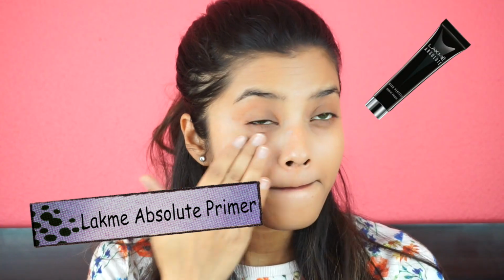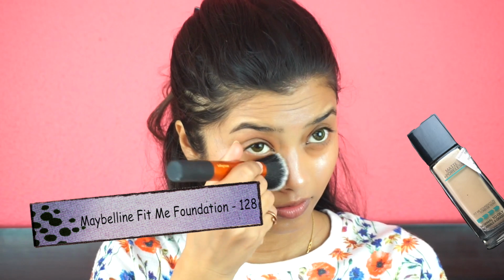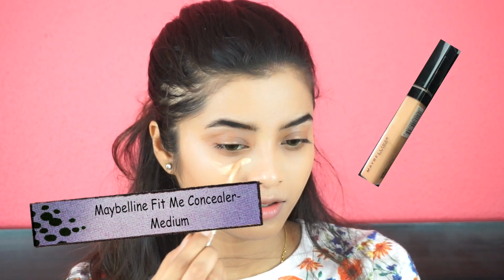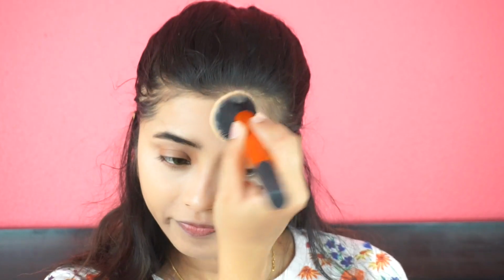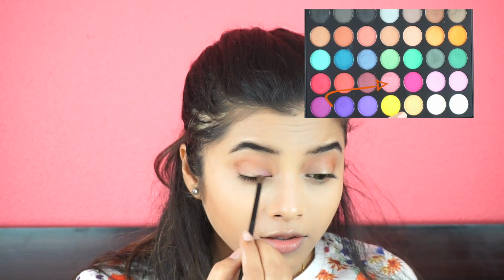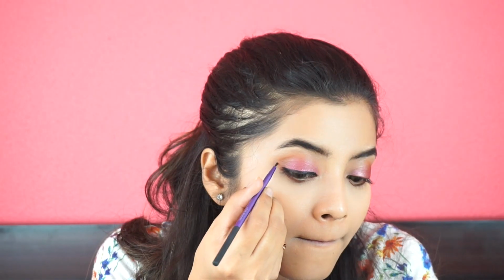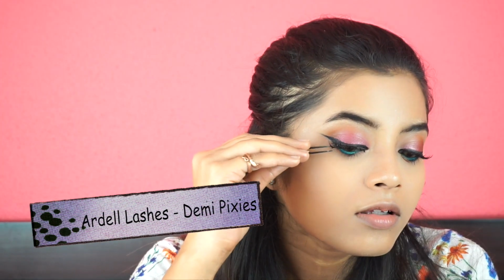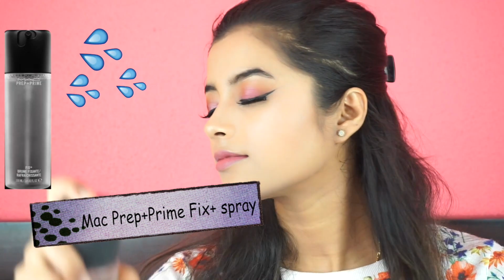Fresh Long lasting Summer Makeup for Indian Skin|Shweta Makeup&Beauty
Hi everyone!

Temperature is rising up day by day so in this video I have tried to create a makeup look that is long-lasting and fresh.It's so playful with a pop of aqua blue colour.You can wear it in daytime to add some freshness and colour to your everyday look.

I hope it is useful for you.

♥ ♥ thumbs up for more such tutorials ♥ ♥

Products:
Lakme Absolute Primer
MAC Conceal and Correct Duo
NYX Liquid Illuminator - Sunbeam
LA Girl PRO Conceal -Beautiful Bronze
Maybelline Fit Me Foundation-128
ABH Dip Brow Pomade - Ebony
Maybelline Fit Me Concealer - Medium
NYX HD Finishing Poder - Banana
Makeup Revolution Ultra Contour Palette
NYX Eye Primer
Morphe eye Shadow palette 35U
NYX Eye Pencil-Brown
Maybelline Gel Eye Liner : Black
Maybelline Lasting Drama Gel eyeliner pencil - Silken Turquoise
MAC Mineralize Skinfinsh- Lightscapade
MAC Prep+Prime Fix+ spray
Loreal Paris Butterfly waterproof Mascara
Essence Silky Touch Blush- Life's a cherry
Ardell Demi Pixies lashes
Lakme 9to5 Lip and Cheek mousse - rose touch

Let's get more friendly!

Want to follow my day to day style? :
Roposo : Shweta Makeup&Beauty

Please Note:All products used in my videos are products that I love using even if it's sponsored ( I will only promote products that I really like because I want to be true to my Audience). I like to keep my community as positive as possible so please refrain from adding any negativity in this community, let's help each other grow.Please always remember, that products that work for me may not work for you or vice versa because everyone's skin is different. If you are trying out some skin care related DIY mentioned in my video , please do a patch test as something that suits me , may not suit you.Some of the Links may be Affiliate.Let's spread love not hate.